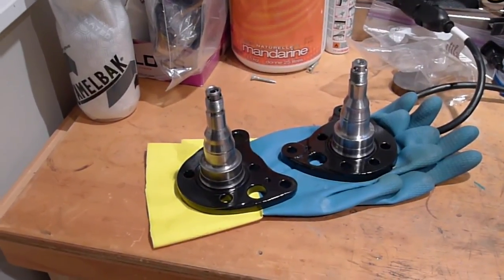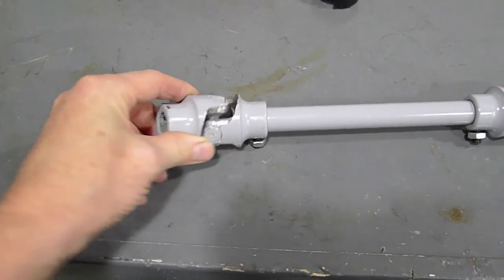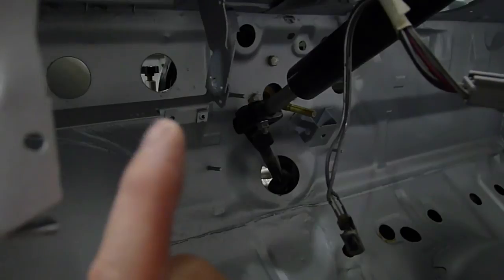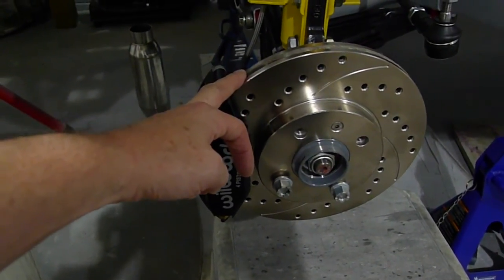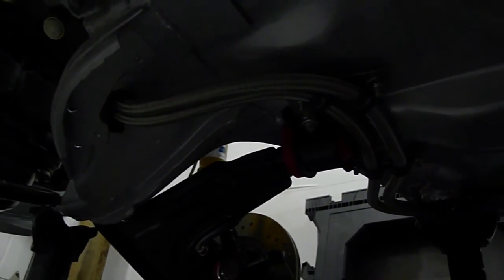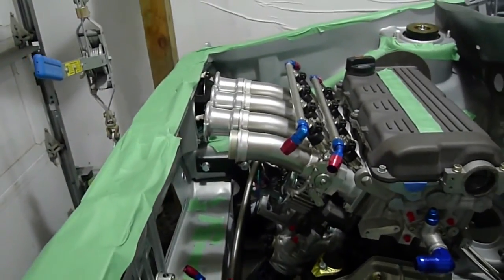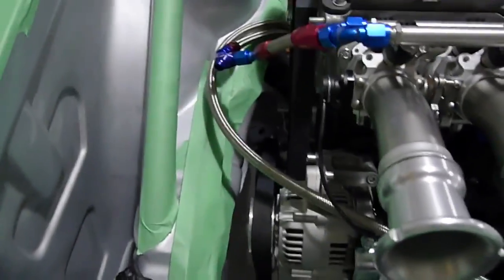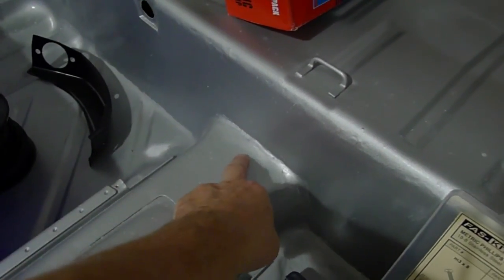The Ultimate 1983 Rabbit GTI - part 63 (front suspenson, front/rear brakes, fuel lines, exhaust)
With the engine/trans installed everything else is coming together quickly now. I got the front suspension, front and rear brakes, CV/axles, test fitted, and sorted out missing h/w and such. I also worked on the exhaust system, starting to weld up a header support bracket and otherwise test fitting everything, and fiddled a lot with the steering system, realizing that the Borgeson u joints will not work so I am in the middle of attempting to fit some mk3 parts into place over the next week or so. If all goes well I should have all of the major mechanical systems completed by mid-Nov. I also got the fuel system lines final installed,which required the fabrication of some stainless brackets, and more -6AN SS lines/fittings. I am still waiting on a few hose ends but otherwise the fuel system is basically complete now. I am also in the middle of planning on how to bend my intake runners using some structural epoxy molding equipment and some low melting point metal to act as a 'mandrel' internal tube support when I put the bending forces on the tubes - this process will take most of the month to sort out as I don't want to screw it up and will have to practice a bit ...